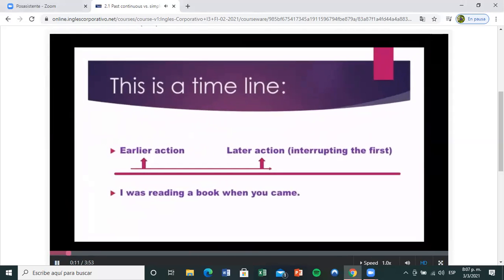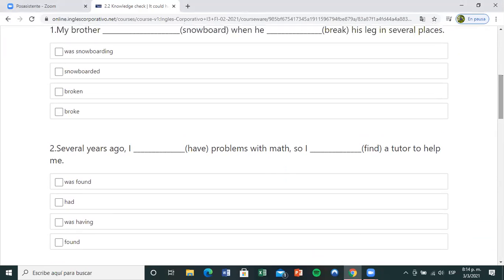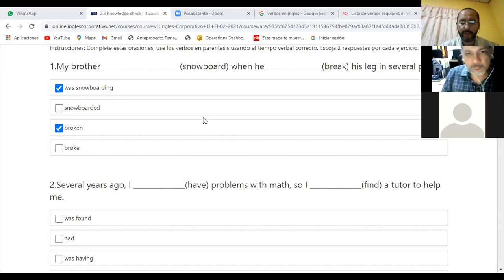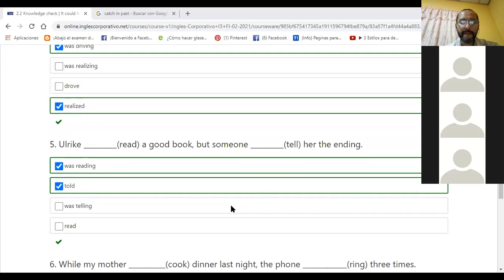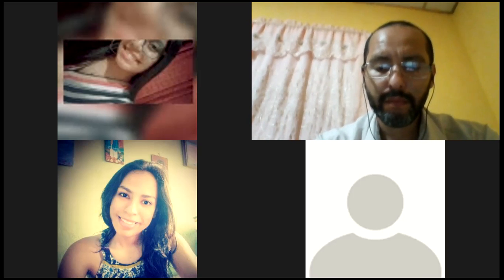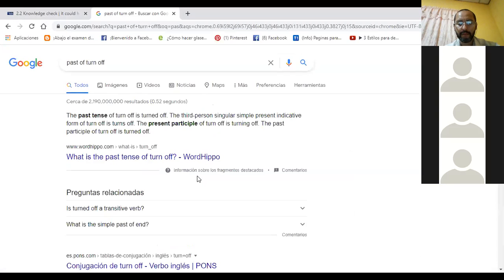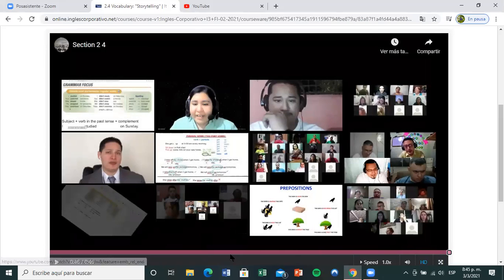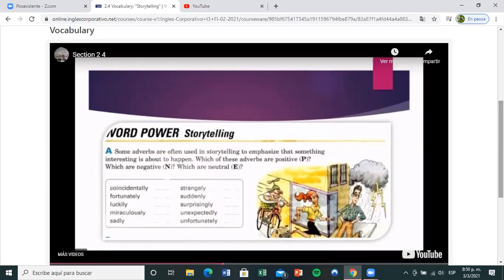Ingles Corporativo- Day 3 Past continuous vs Simple past